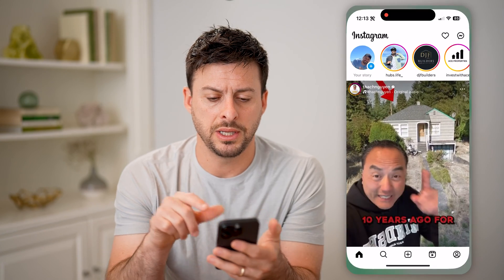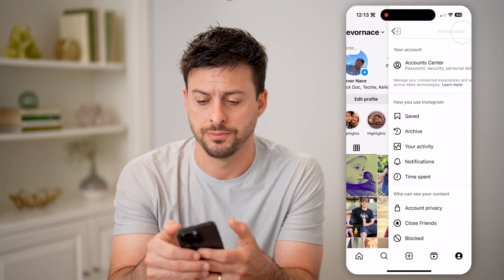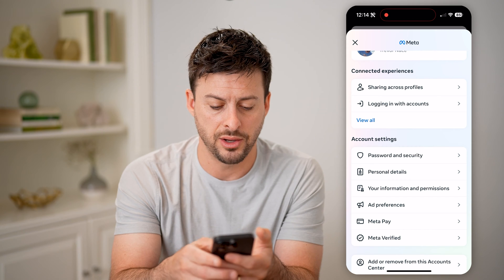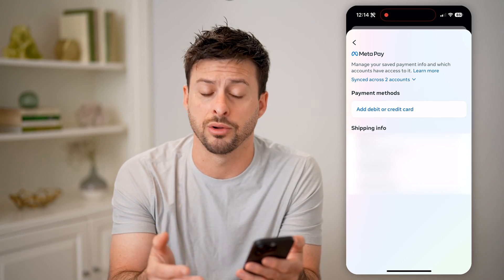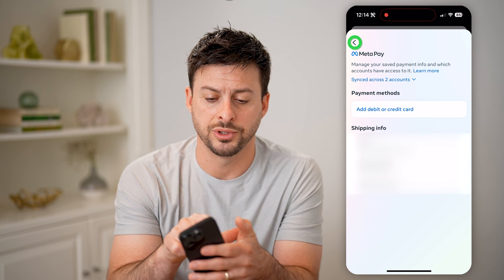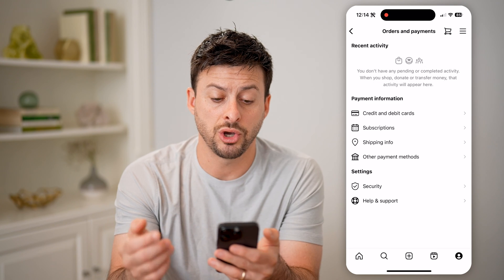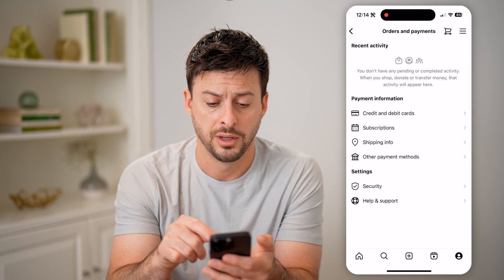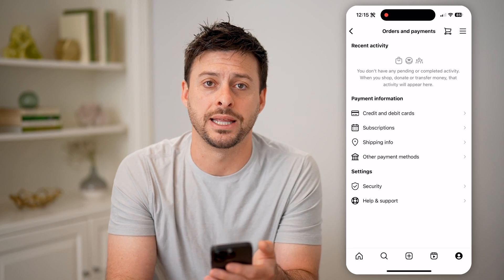How To Check Payment History On Instagram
Here's how to check your Instagram payment history for ads, shopping, etc. and see the receipts.